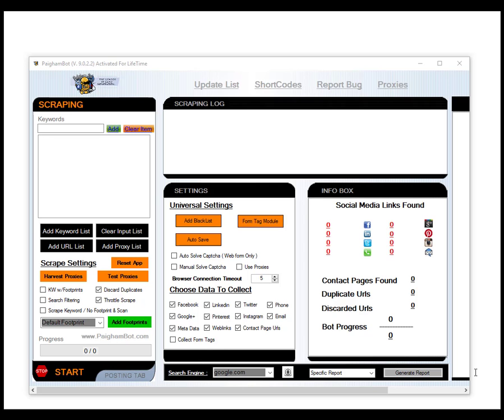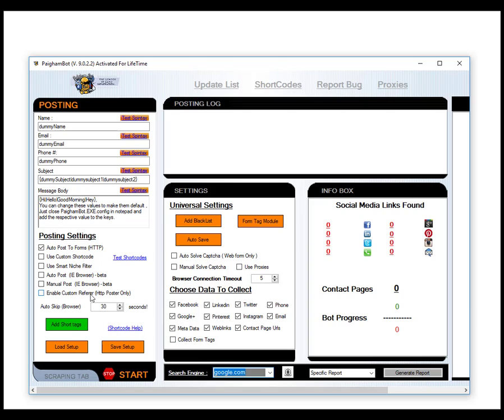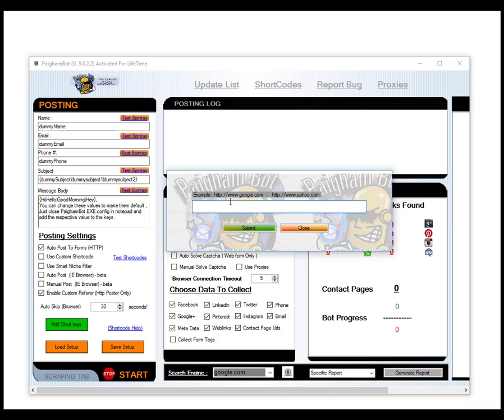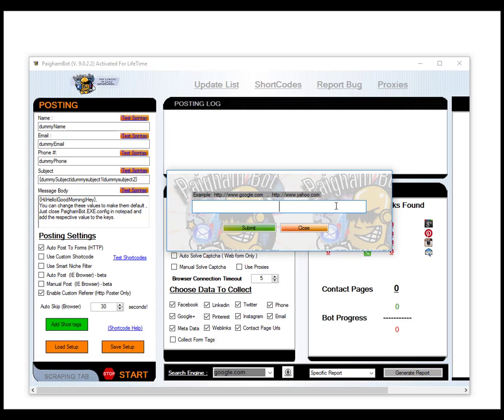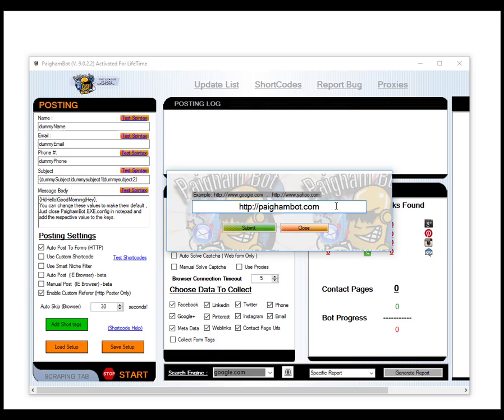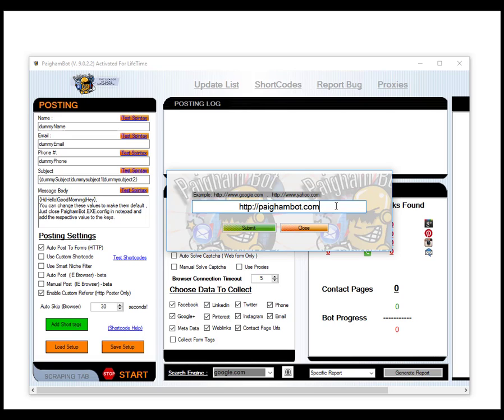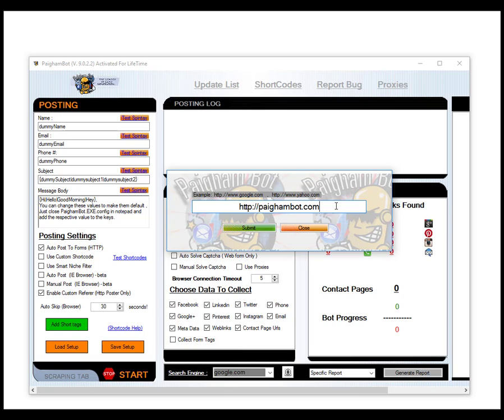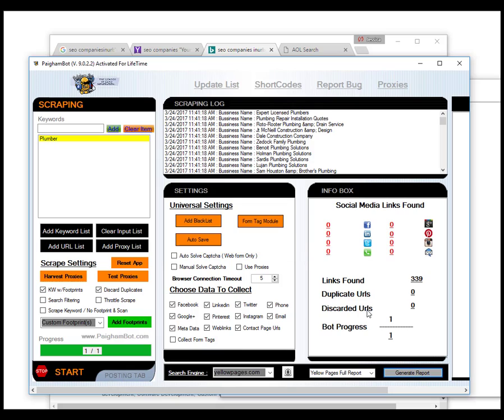Paigham Bot- Setting Custom Referer Links For Marketing *PRO TIP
Cool new feature in paigham bot allows you to set custom referer links. See how it is done.